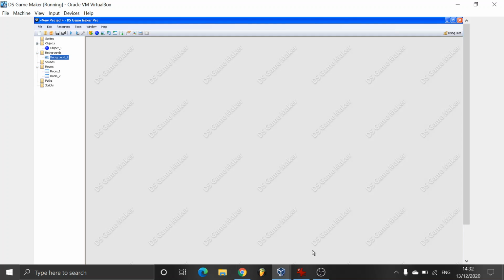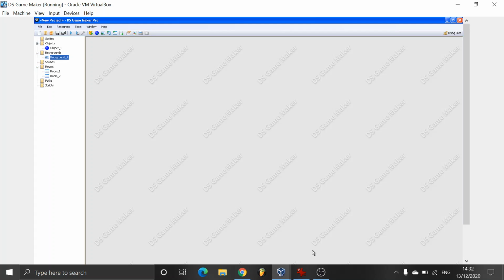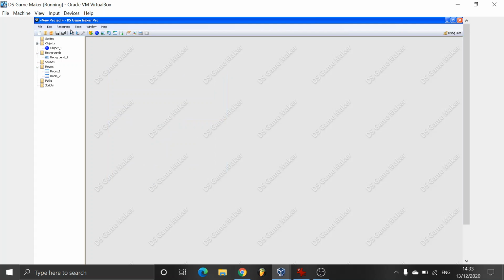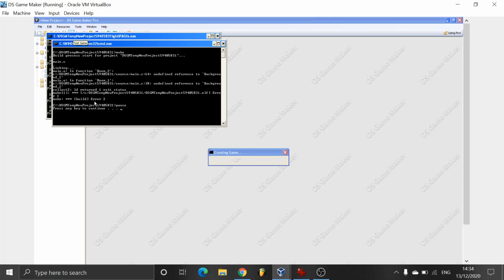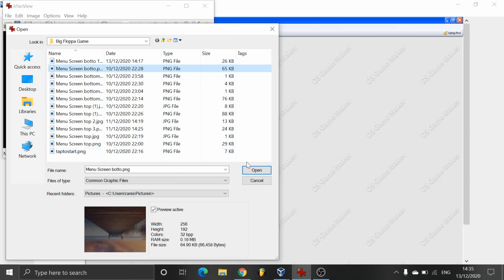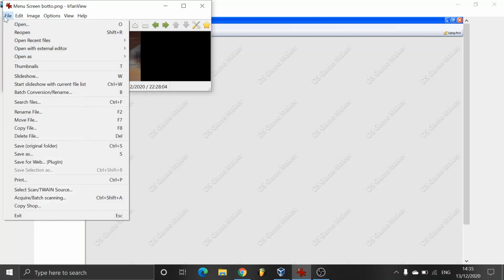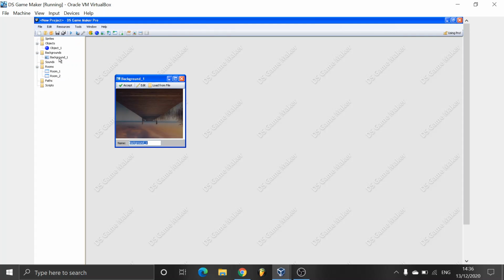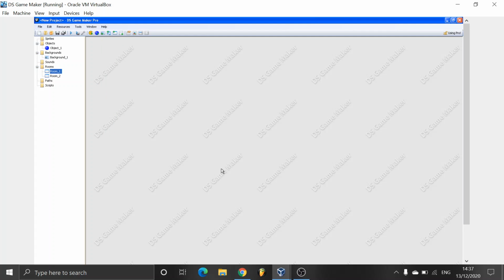Nintendo DS Game Maker v5.12 Tutorial - Fixing Color Palette Error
In this video I will be addressing the Color Palette Issue that occurs when trying to compile games. This is one of the most common issues with game compiling in Nintendo DS Game Maker.